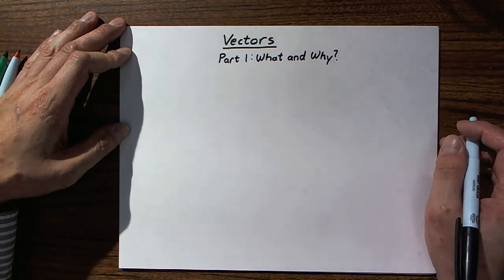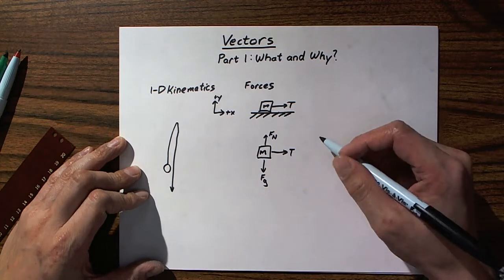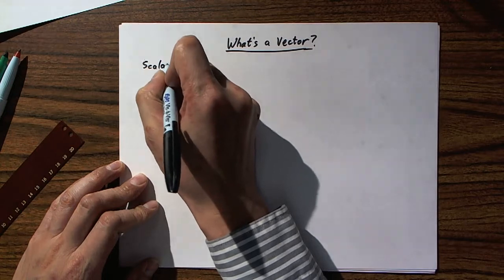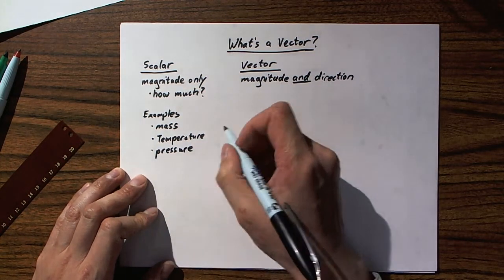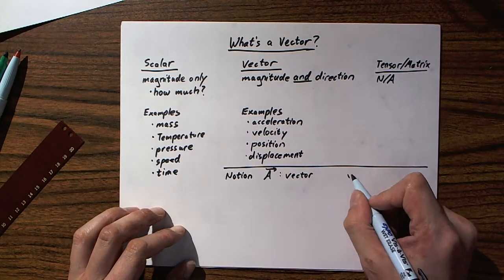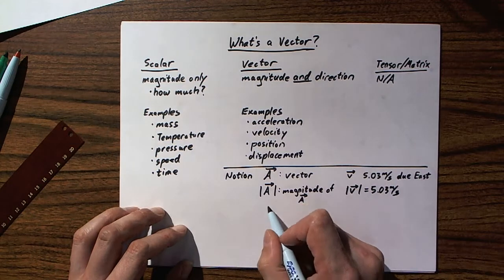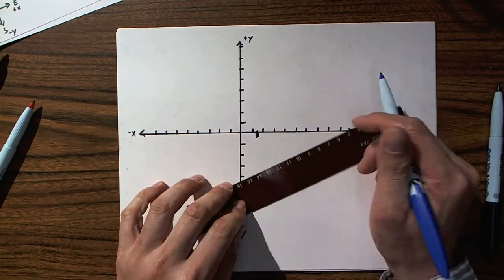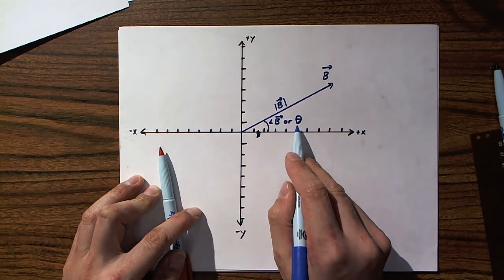Vector Components pt 1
DBTI Video Lesson for Mr. Tom's Physics class.
Vectors, part 1 of 5